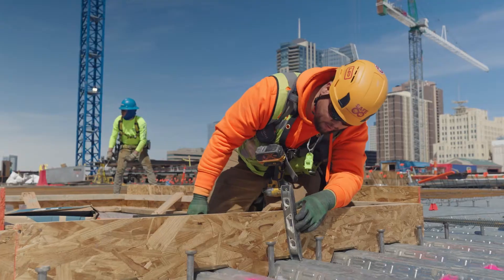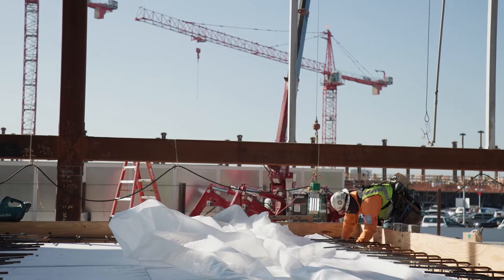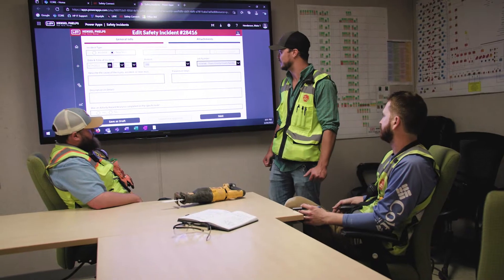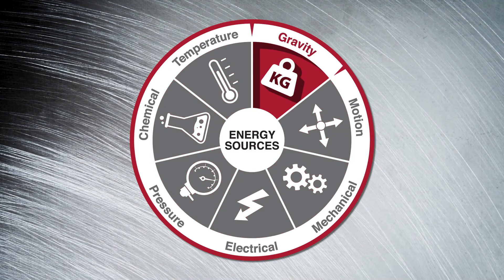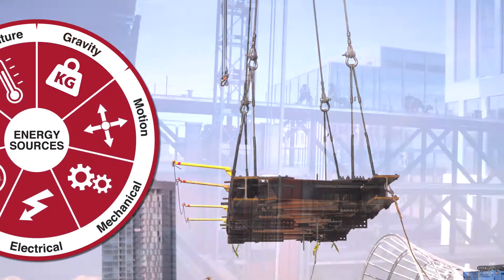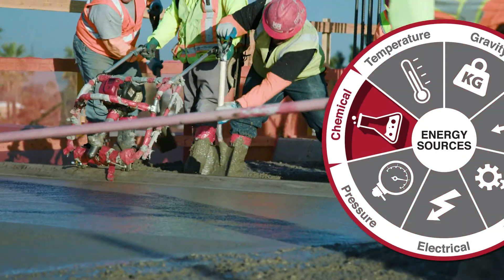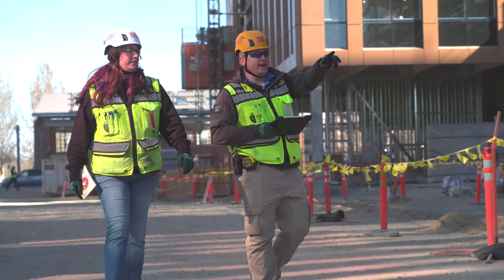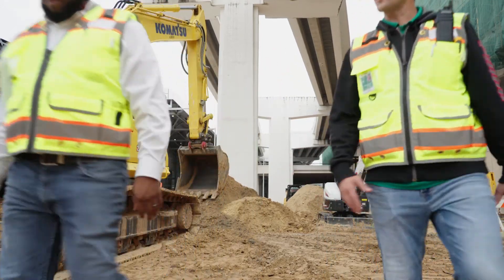Hensel Phelps' Energy Wheel - a Hazard Recognition Tool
The energy wheel is a tool to assist in recognizing hazardous forms of energy.